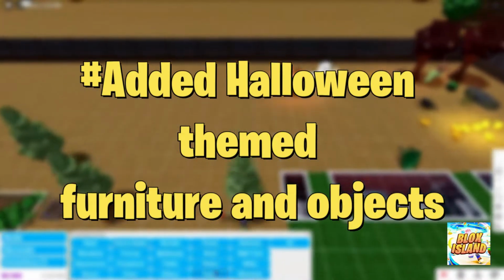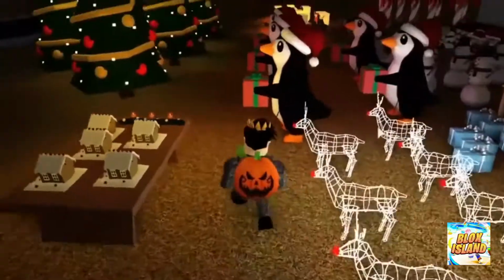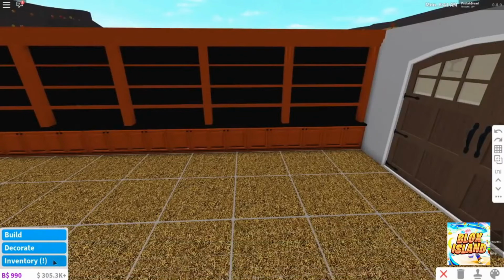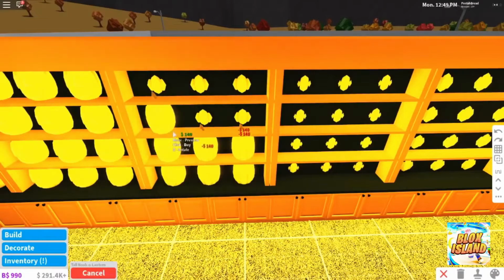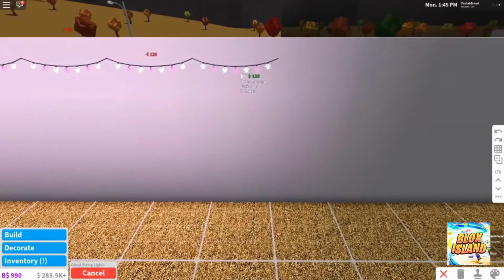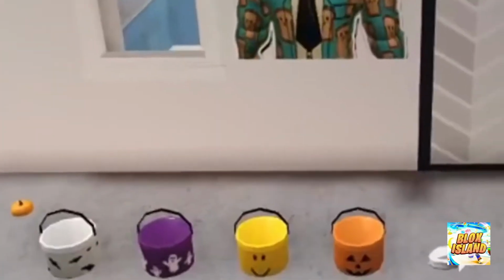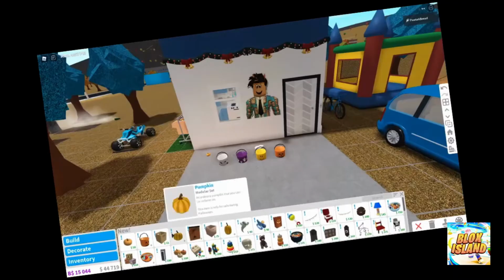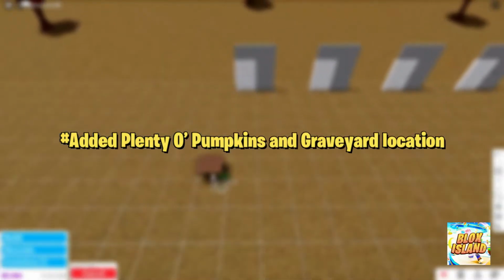NEW ROBLOX UPDATES coming to Bloxburg *HALLOWEEN THEMED*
Hey guys!

Halloween is here! Enjoy these new Halloween updates from Bloxburg.
Go trick or treating, enjoy the graveyard, pumpkins, and all the Halloween festivities!